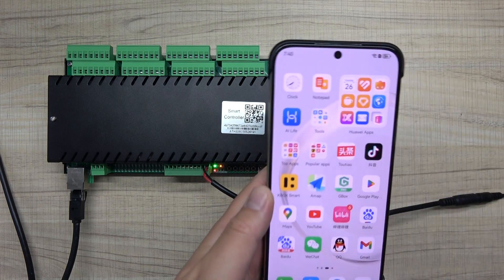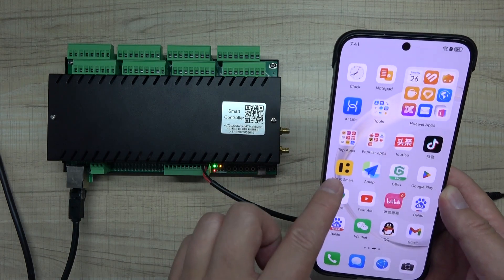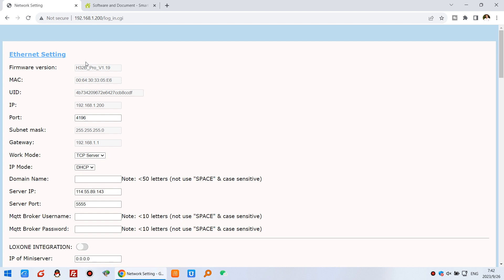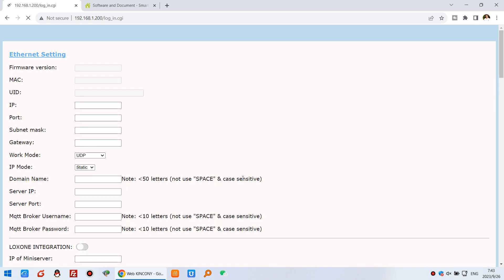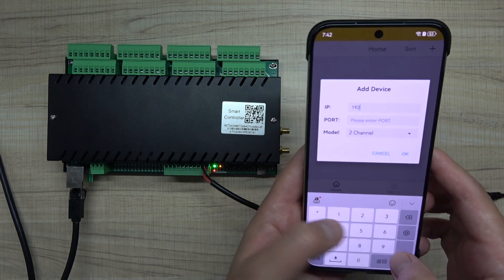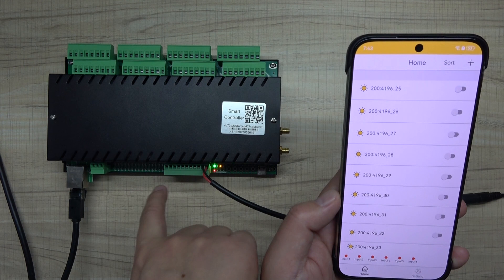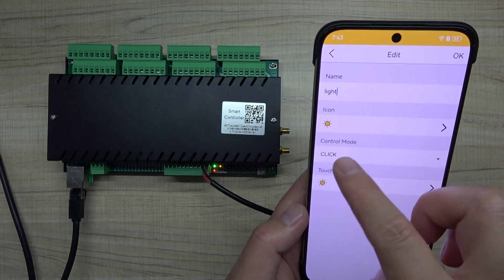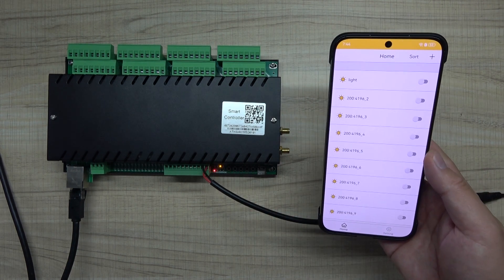how to use KBOX phone app control H32B Pro relay in local network